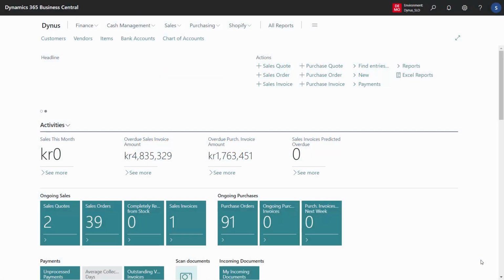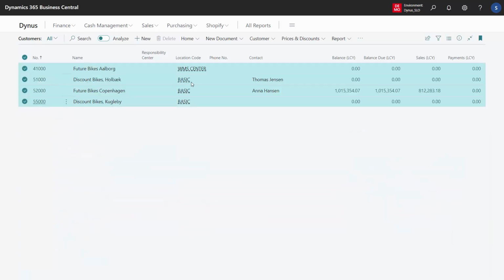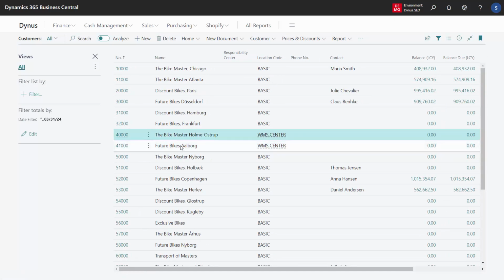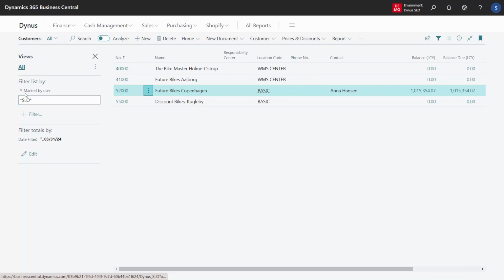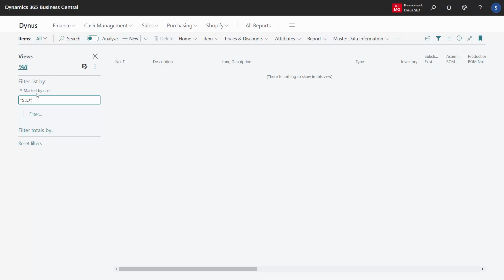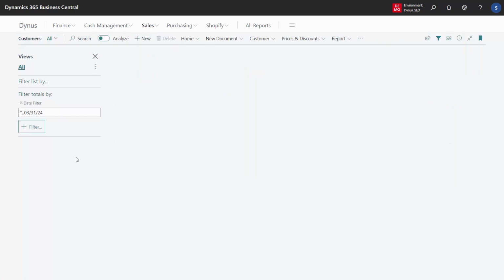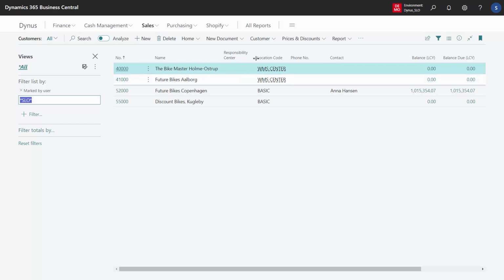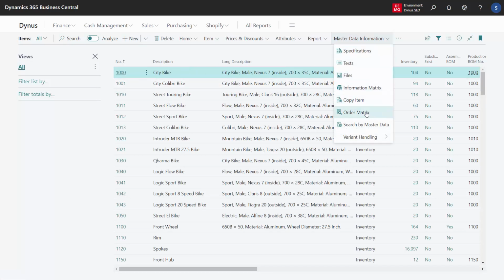ENG24032841 Manual Marking functionality on Items, Customers and Vendors